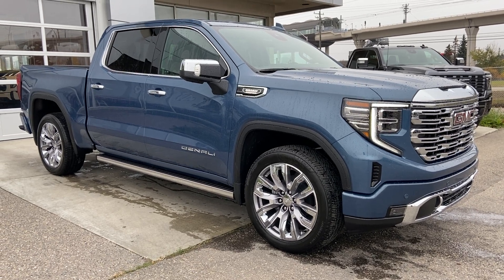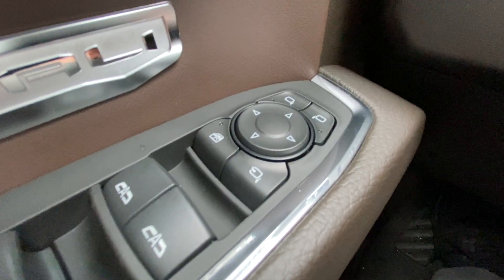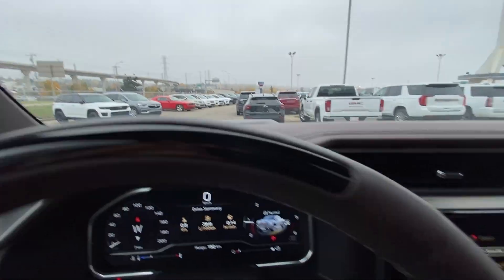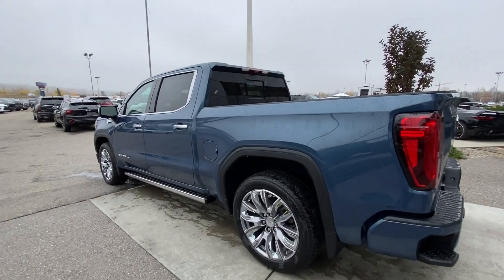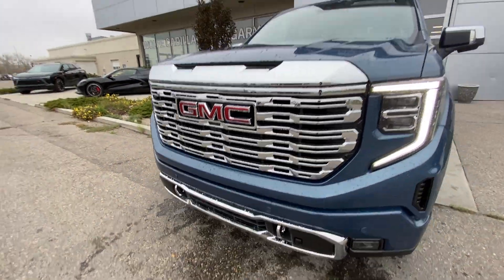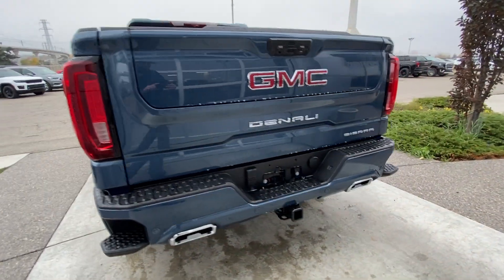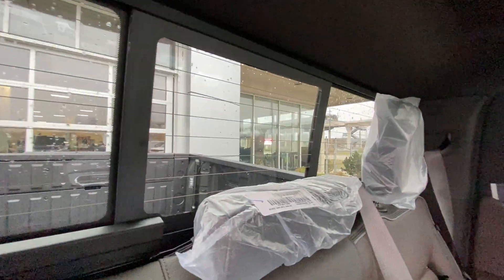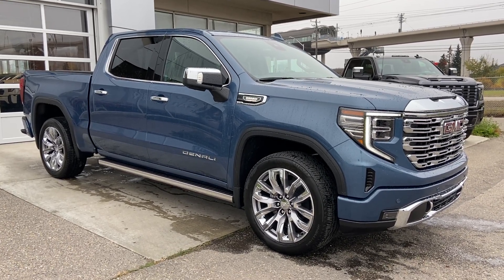Blue 2024 GMC Sierra 1500 Denali Review Calgary AB - Wolfe Calgary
The GMC Sierra Denali 1500 is sure to enhance your daily drive. This model comes with a 3.0L Duramax Diesel engine with 4-wheel drive and a 10-speed automatic transmission. This luxury light duty truck does sport a fresh face light with a new grille and head lights. The Denali comes with safety in mind with desirable safety features, and an attractive exterior. The Denali has projection style lighting with LED signal and daytime running lights. The side sports alloy 22-inch Denali wheels, at the back a locking tailgate with rear view camera, and the tow package to make driving practical again. Moving inside the redesigned interior you will enjoy a premium leather seating arrangement for 5 passengers. The driver seat features heated/ vented seat control, easy exit memory seat, power windows, power mirrors, power locks and a heated steering wheel. The new 13.4-inch with a google operating system touchscreen display offers navigation, optional XM radio, and the outside temperature display.